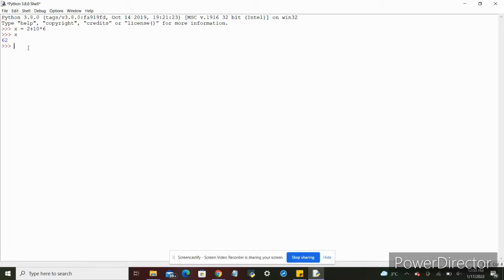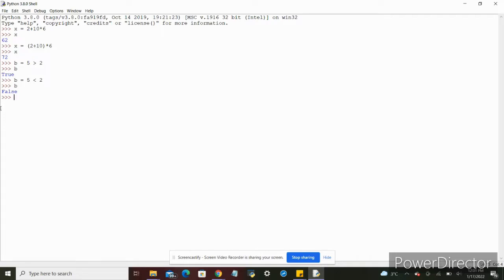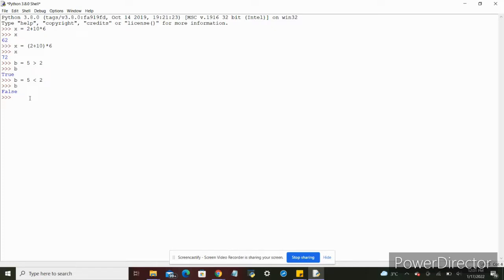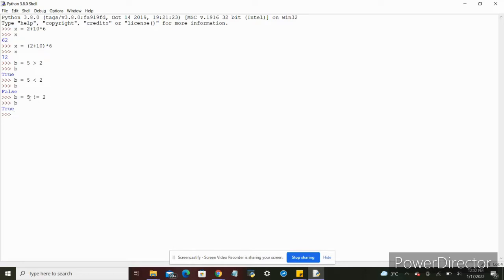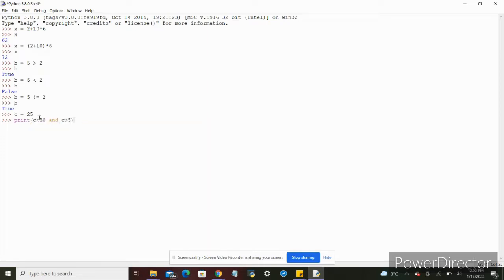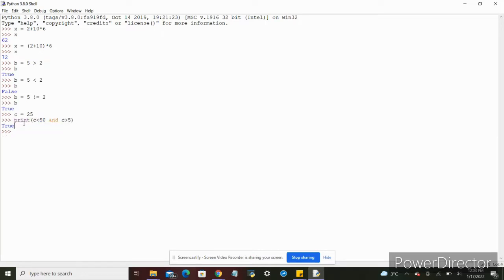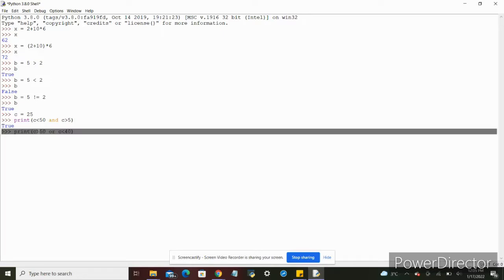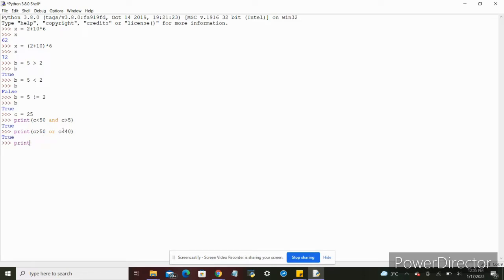Python Operators - Part 6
Python  Operators